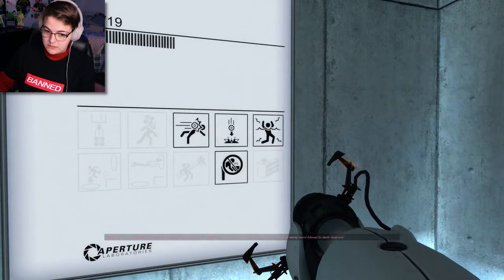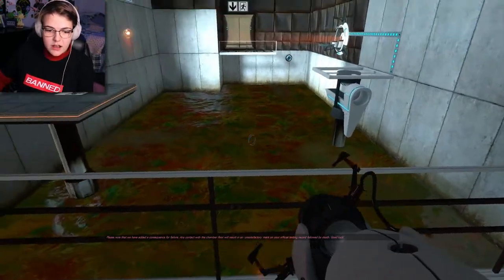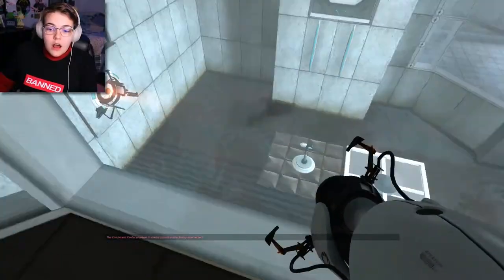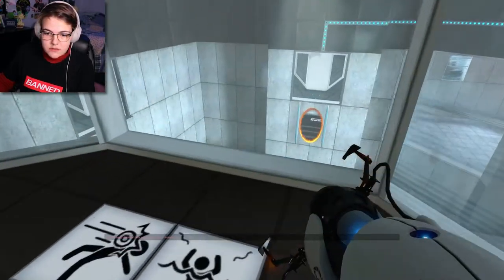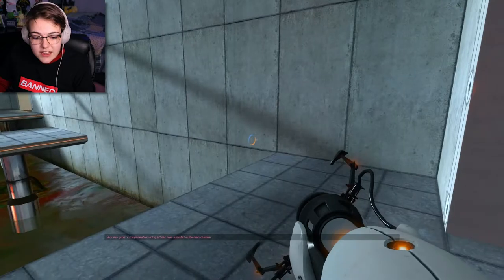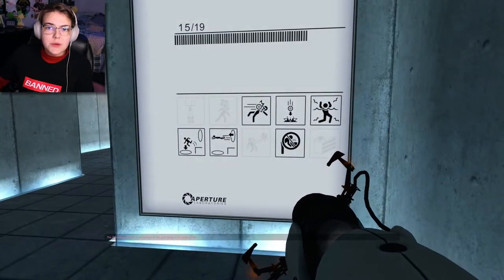some nostalgic portal fun :')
it's been about ten years since i played this game, but it's still just as fun! genuinely had a blast with this one, i hope y'all enjoyed it too.